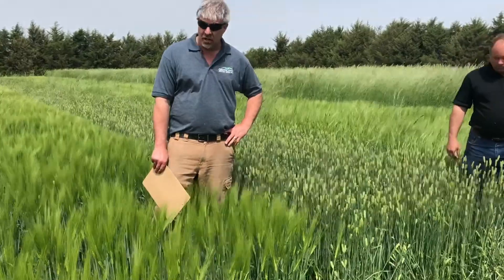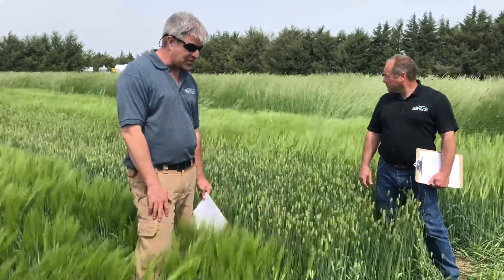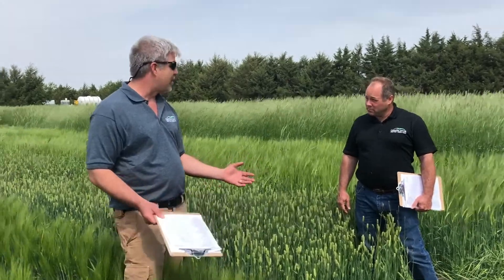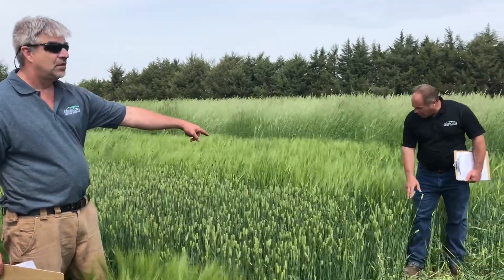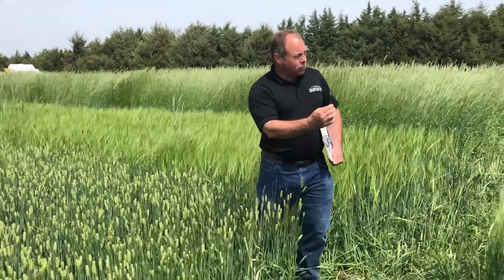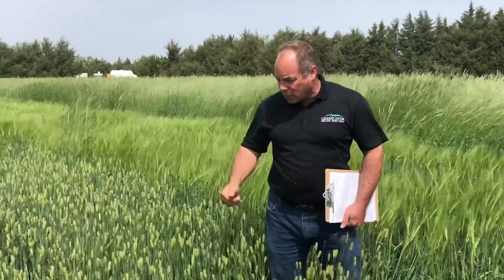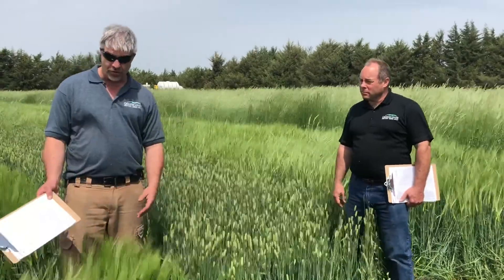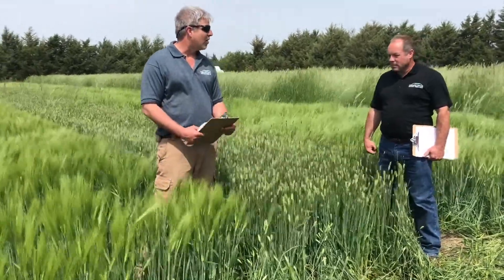P919 Winter Barley & Saturn Winter Barley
This test plot was planted on 10.17.17 and the video was recorded on 5.22.18.